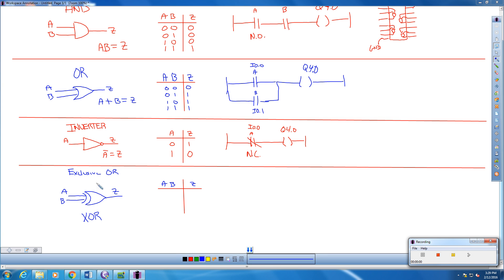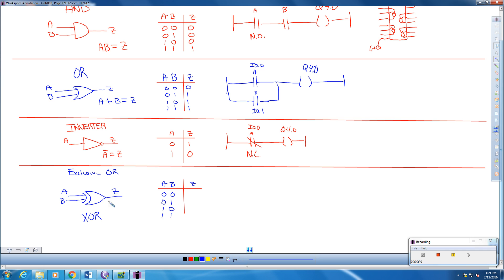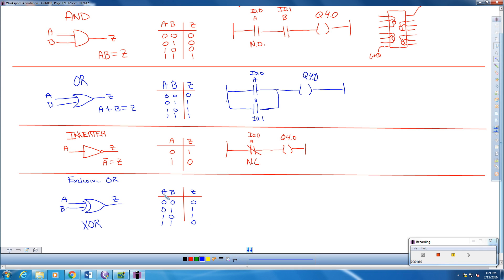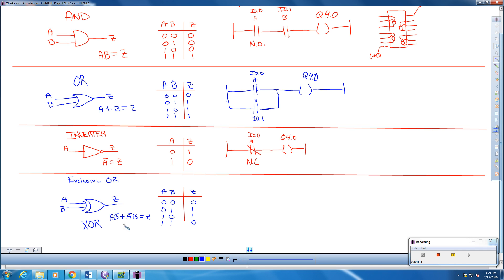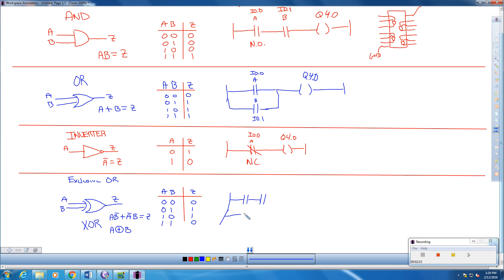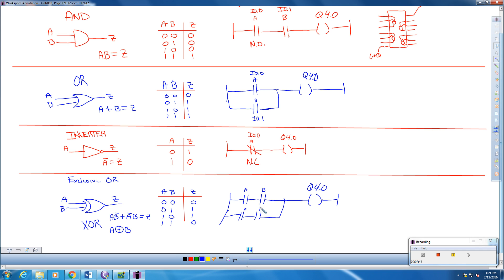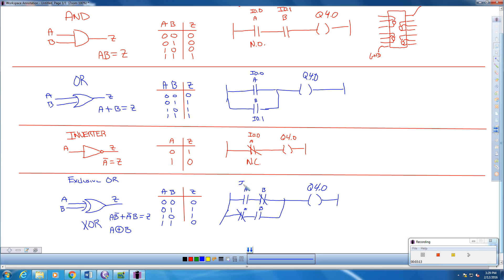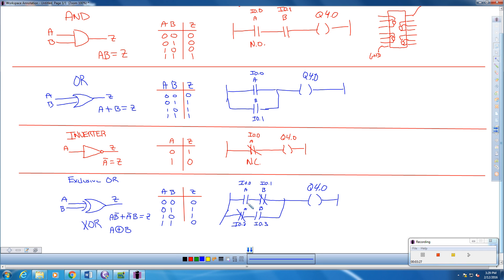XOR logic to Ladder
XOR logic and then its ladder equivalent